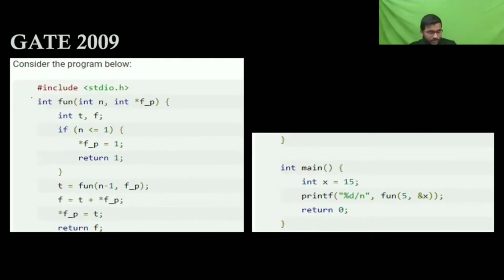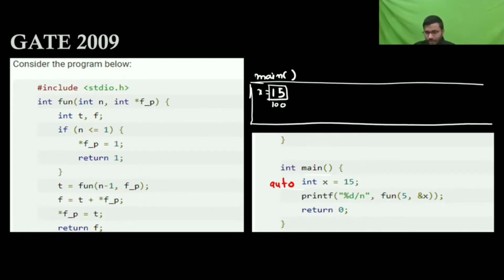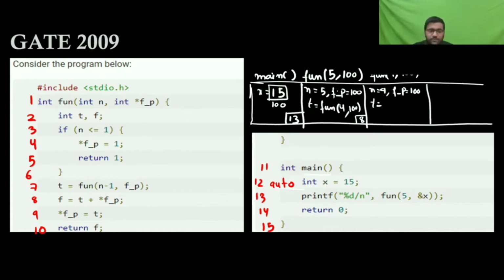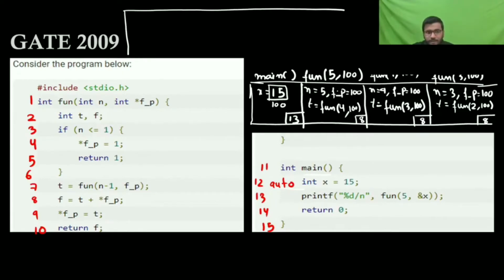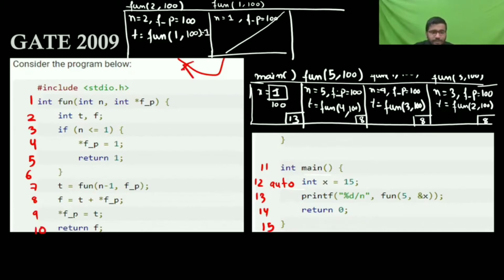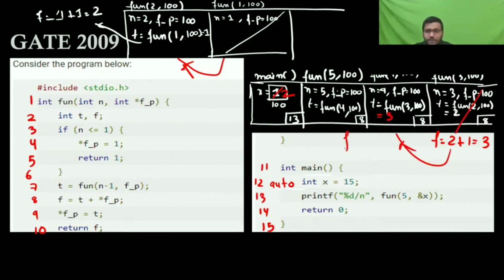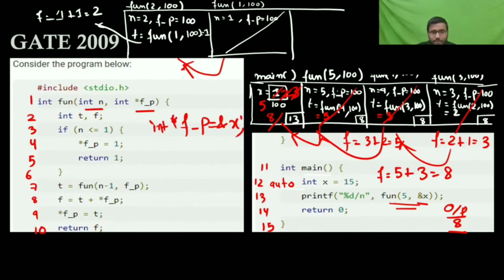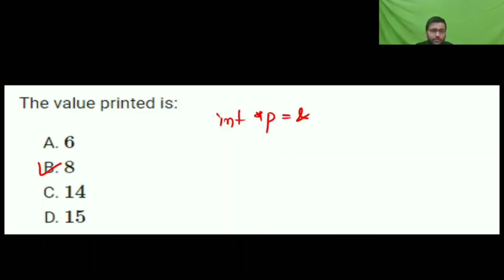5 C Programming Language | Gate 2009 Question in C | Consider the program below | Gate 2009 MCQ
In this video I have explained:
1) Gate 2009 Question

Timetable:-
0:01- Gate 2009 Question:-
Consider the program below:

include stdio.h
int fun(int n, int *f_p) {
    int t, f;
    if (n = 1) {
        *f_p = 1;
        return 1;
    t = fun(n-1, f_p);
    f = t + *f_p;
    *f_p = t;
    return f;

int main() {
    int x = 15;
    printf("%d/n", fun(5, &x));
    return 0;
The value printed is:

A)6
B)8
C)14
D)15